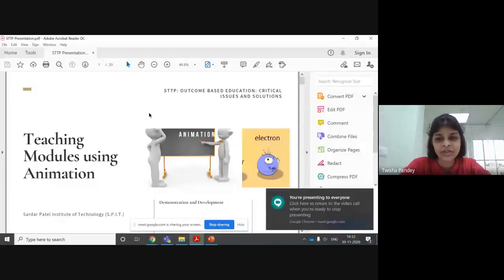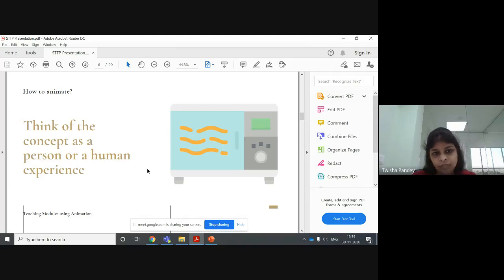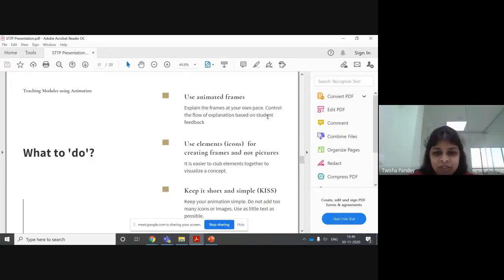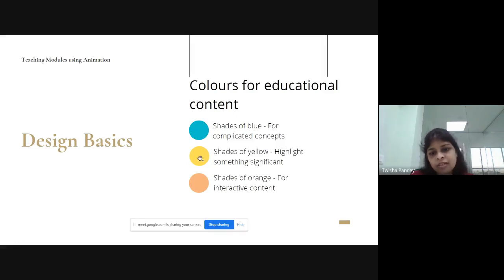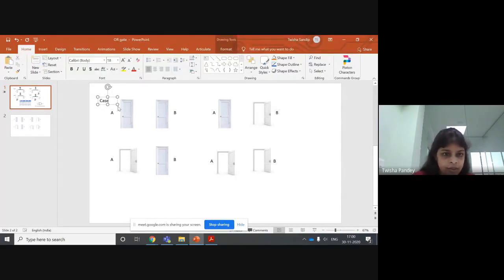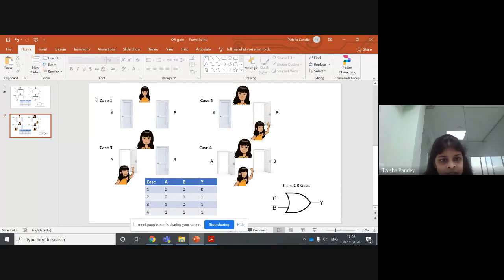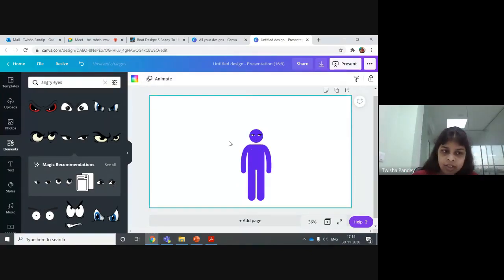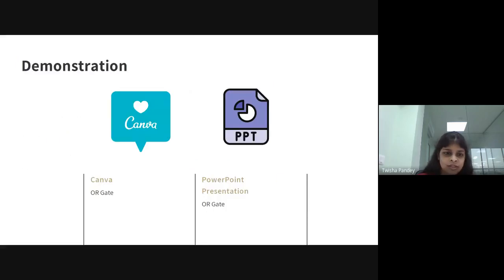AICTE Sponsored STTP on Philosophy & Design of OBE Day 1 Recording 2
Recorded Videos of expert sessions conducted by distinguished experts from academics and industries across the nation during the AICTE sponsored One Week Short Term Training Programme (STTP) in Online Mode on the topic of "Outcome Based Education (OBE): Critical Issues and Solution (A Case Study Approach)”
STTP1:  Philosophy and Design of Outcome Based Education (OBE) from 30th November to 5th December, 2020. Organized by the Department of  Electronics at Bharatiya Vidya Bhavan's, Sardar, Patel Institute of Technology (S.P.I.T.), Munshi Nagar, Andheri (W), Mumbai in association with S.P.I.T.. ISTE Faculty Chapter and IIC S.P.I.T..